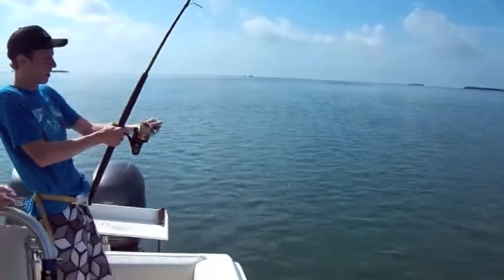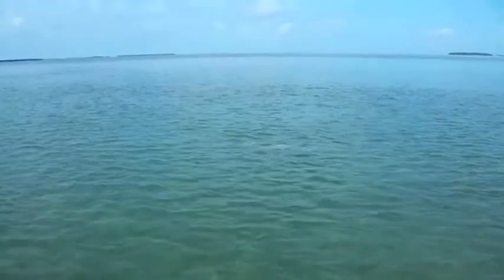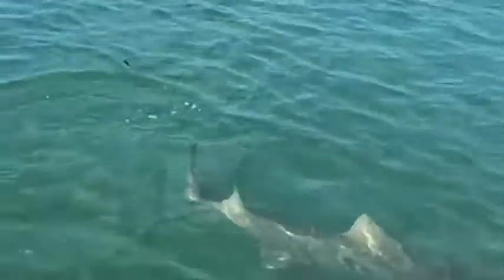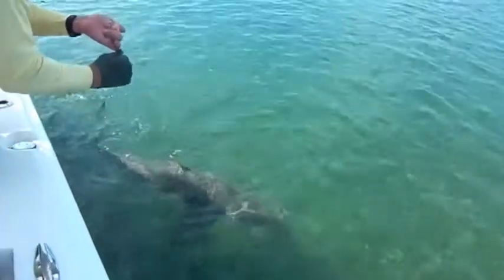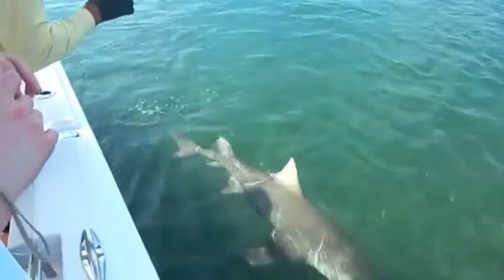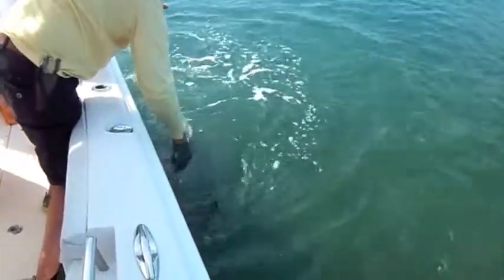Shark Fishing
Will Anderson catching an eight foot long  Lemon shark in Key West